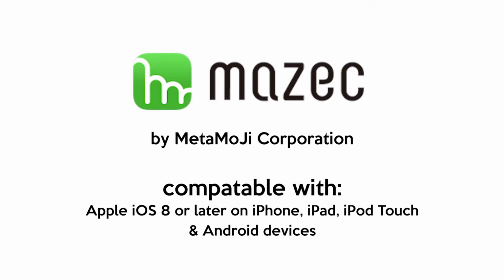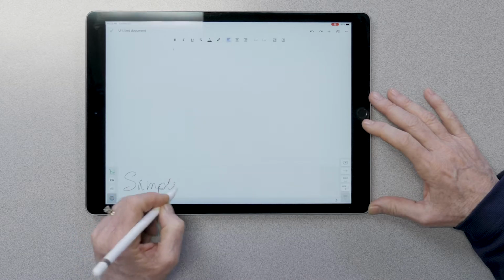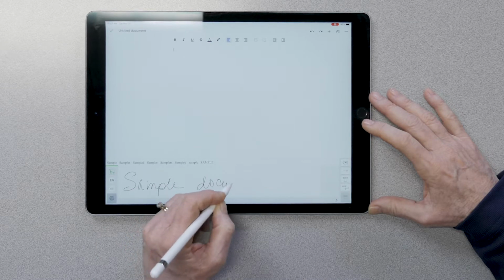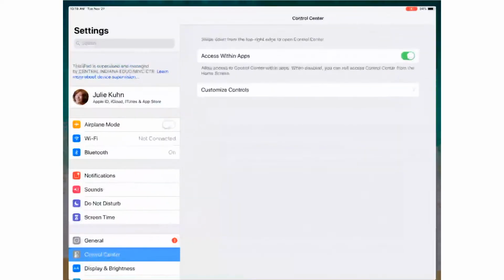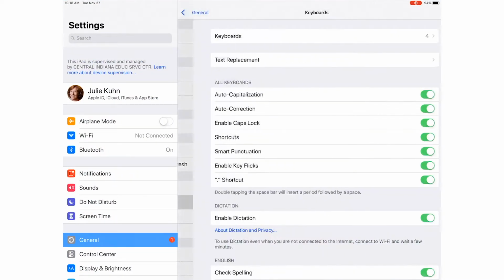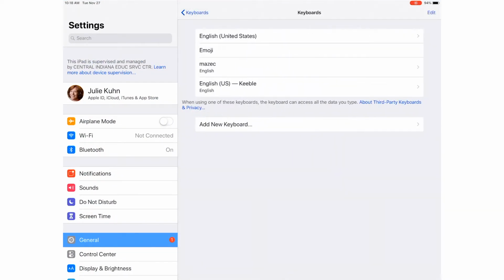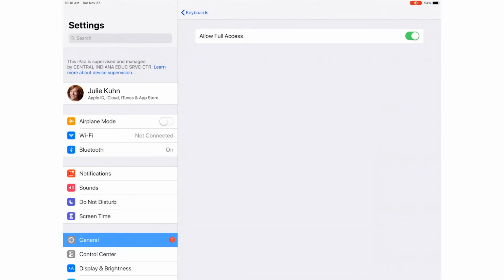How To Get Started With Mazec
PATINS Project Specialist, Julie Kuhn, demonstrates how to get started using the Mazec handwriting input app from MetaMoji.